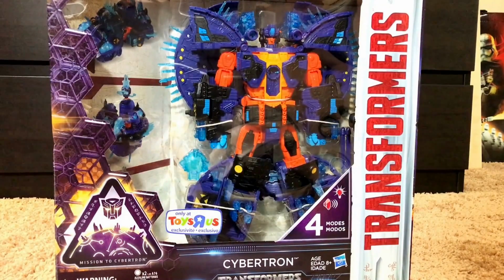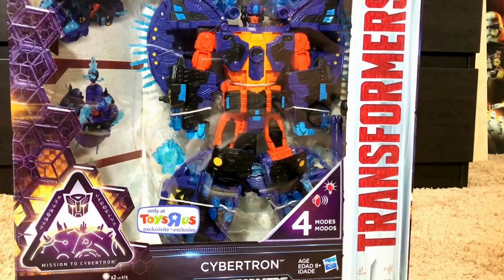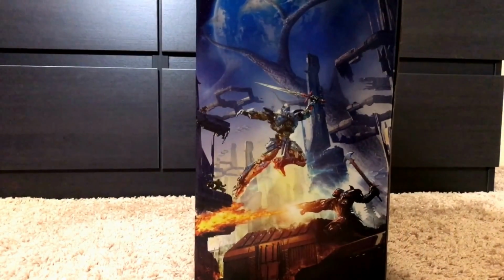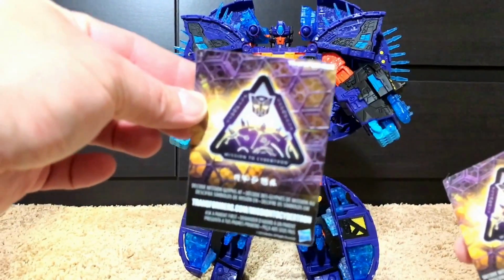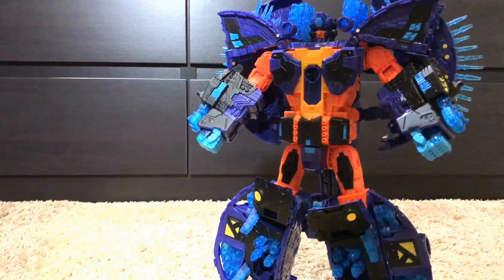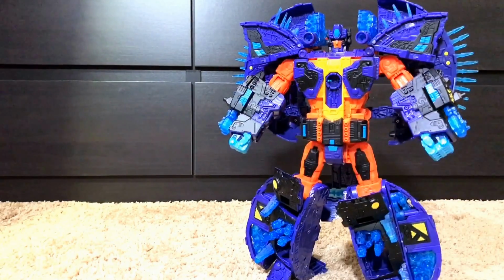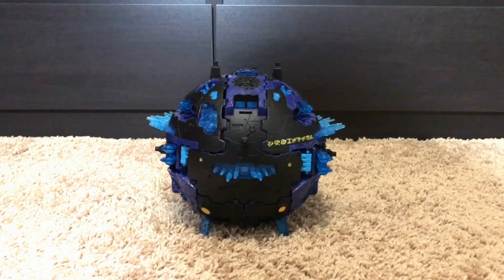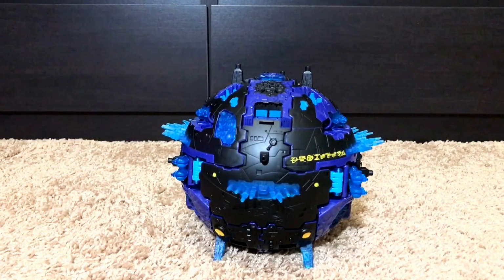Transformers - Mission to Cybertron - Cybertron - Toys R Us Exclusive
Transformers - Mission to Cybertron - Cybertron - Toys R Us Exclusive Review